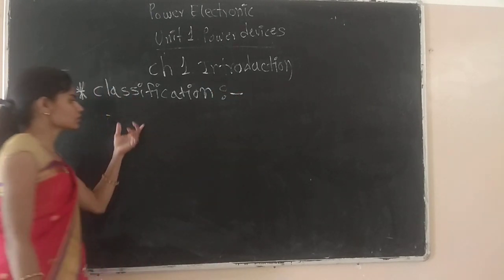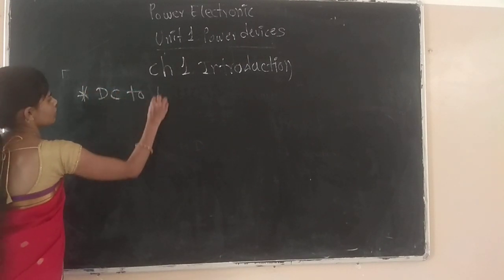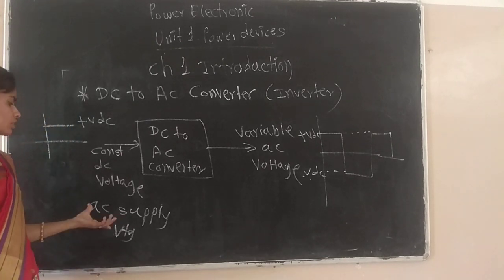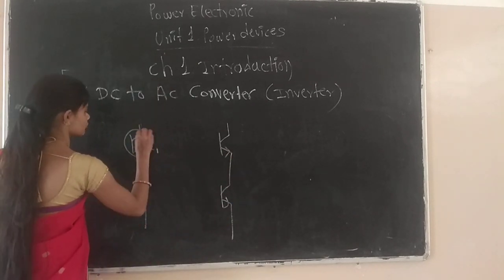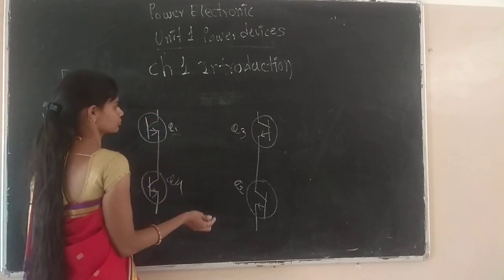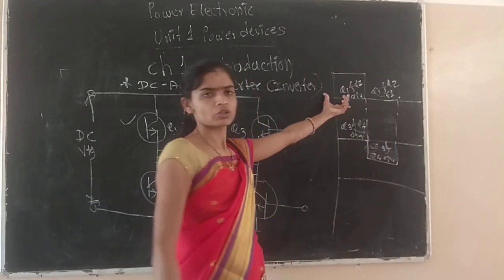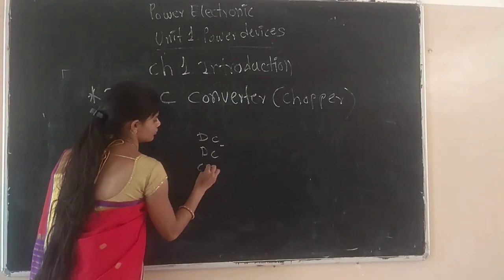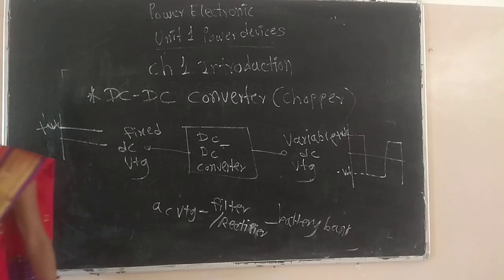ATCFOEM_TE E&TC _ POWER ELECTRONICS_UNIT I POWER DEVICES_INTRODUCTION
PROF.TARAWADE K.S._TE E&TC _ POWER ELECTRONICS_UNIT I POWER DEVICES_INTRODUCTION